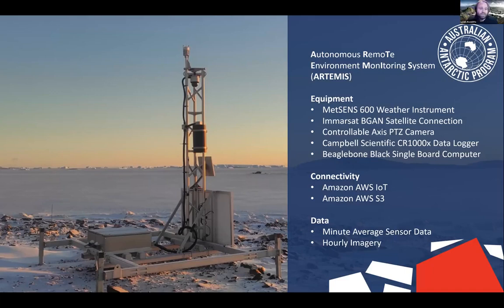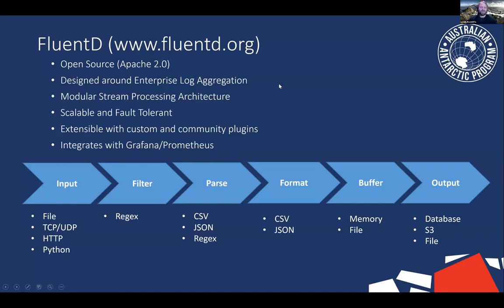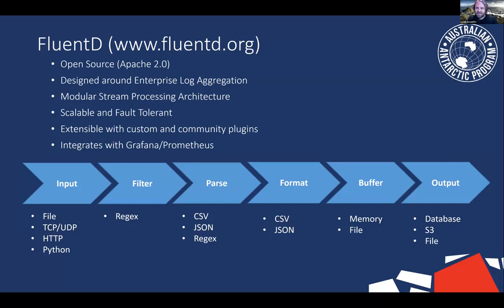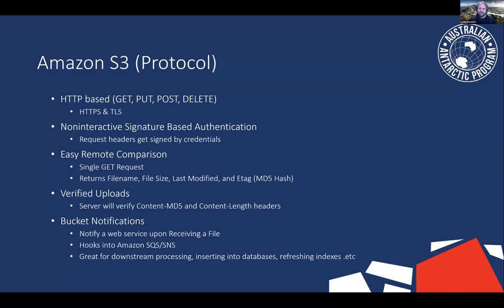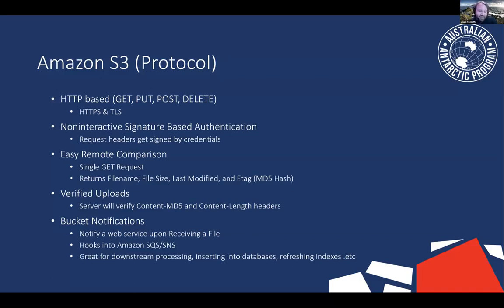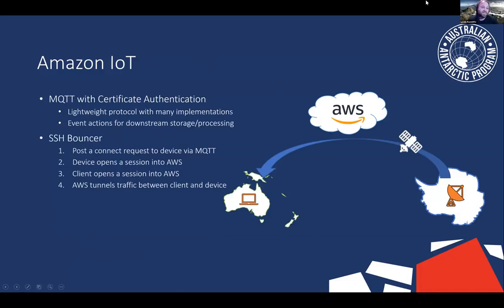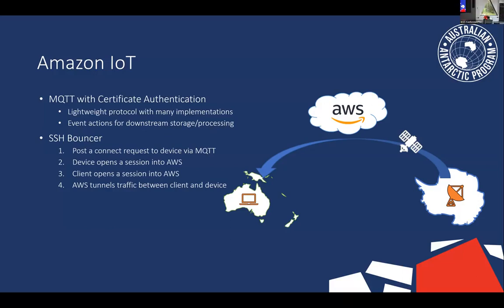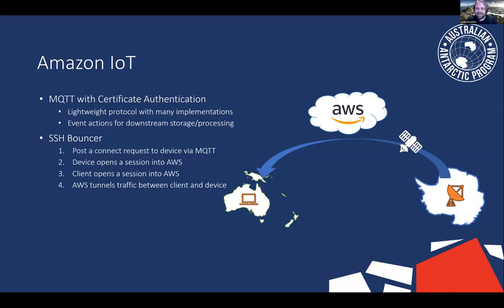2023 11 02 01 - Lewis Rockcliffe - Field data pipelines of the Australian Antarctic Program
Connectivity and data transmission of remotely deployed systems, often over intermittent satellite
communications, is an increasingly common requirement with a lot of unique challenges. This
presentation will give an overview of the methods employed by the Australian Antarctic Program,
covering remote sensor platforms such as ARTEMIS, and research vessels such as the RSV Nuyina.